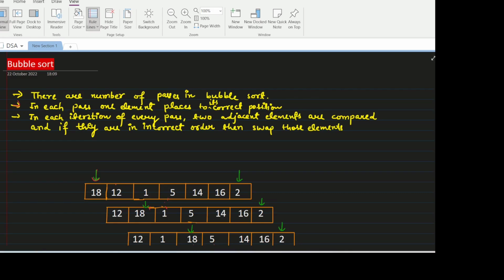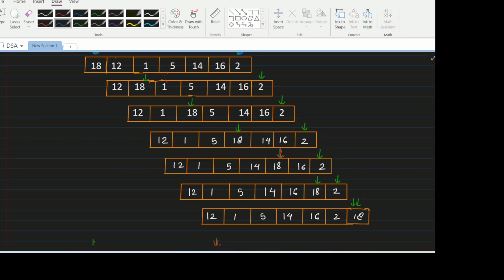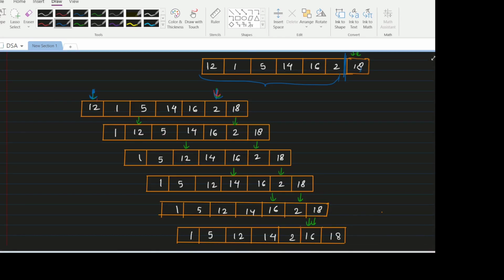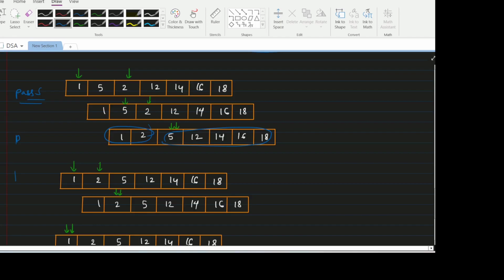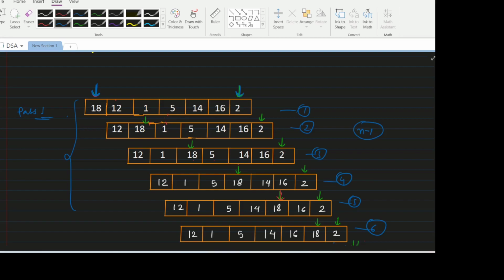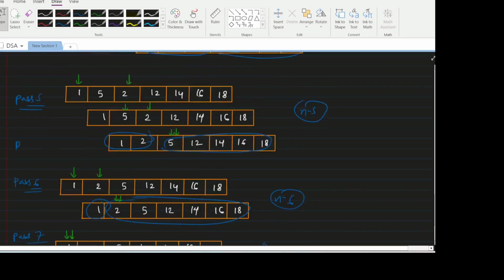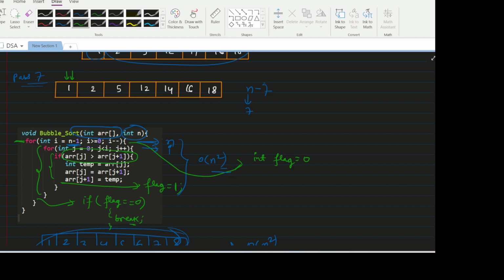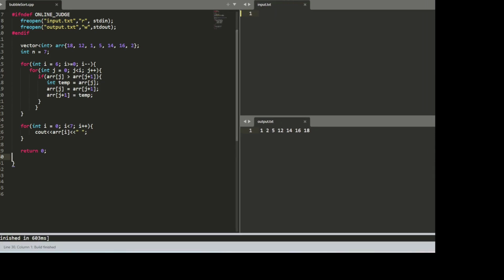16. Bubble Sort Algorithm | DSA Concepts | C++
Bubble sort algorithm explained with its code.